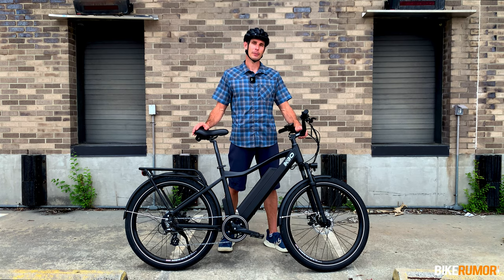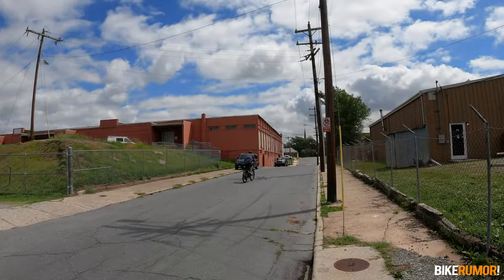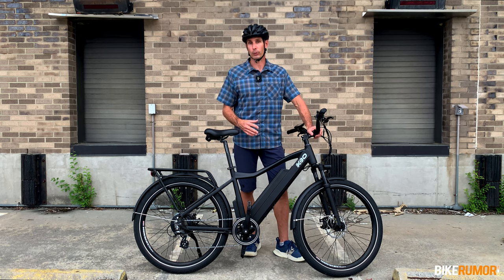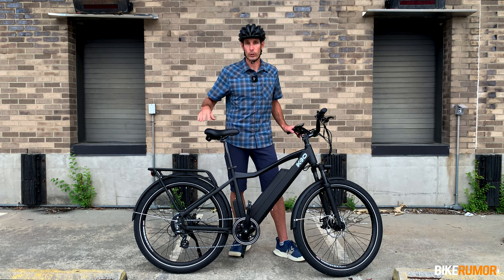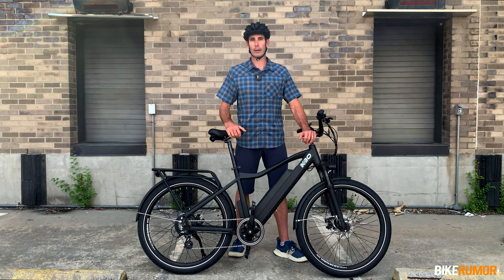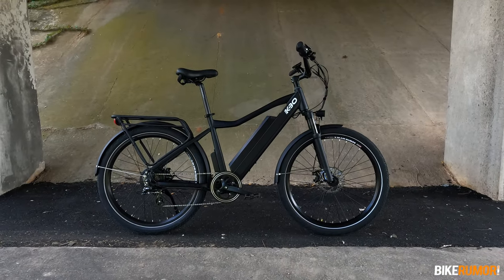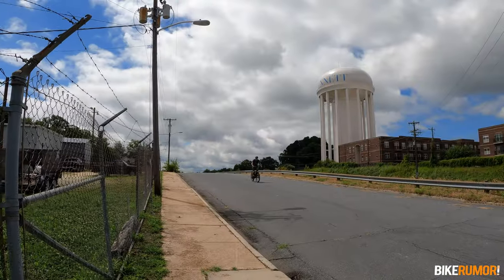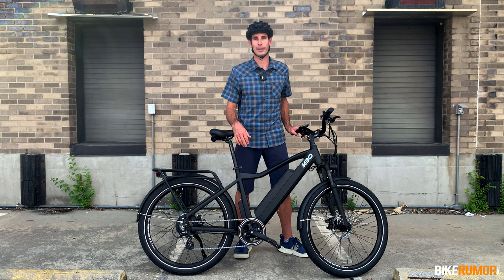Review: KBO Breeze commuter e-bike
Can a $1,500 e-bike really be any good?

That's what we wanted to find out when we agreed to test the KBO Breeze. It's one of the most affordable electric-assist bicycles on the market, which they're able to pull off thanks to careful parts considerations across the drive system and cockpit.

So, how did it perform? Was it any fun?

Turns out, it packs quite a few great features into it, respectable power and battery life, and yeah, it's actually kind of fun. But there are definitely tradeoffs, and we point out the things that everybody needs to know before they throw a leg over it.